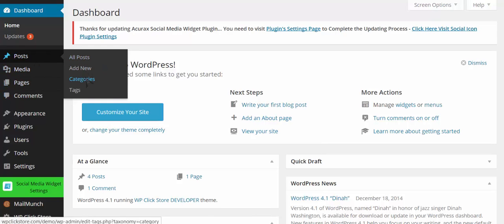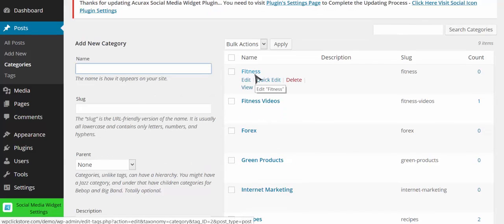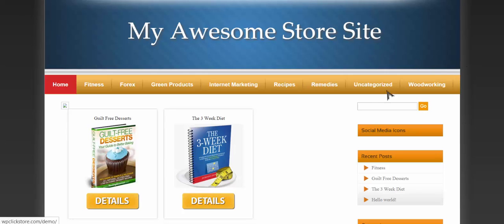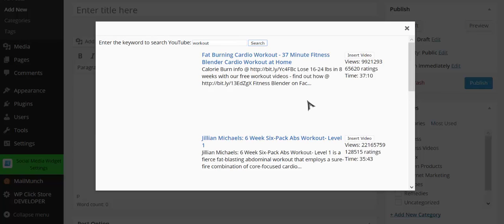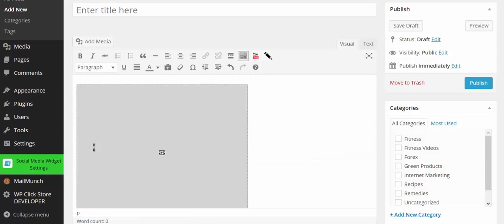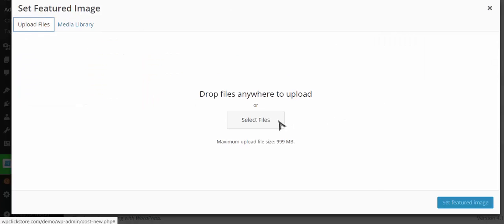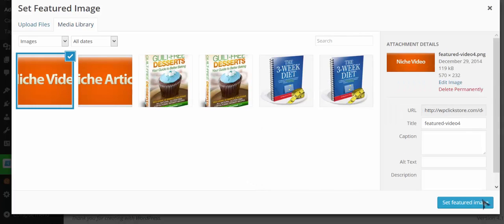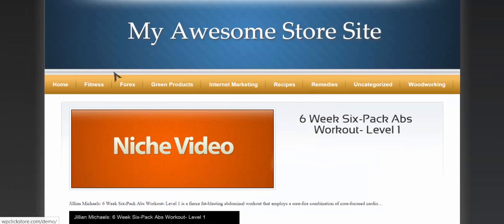WP Click Store Theme Review Youtube Video Poster Demo by Brett Ingram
after watching this WP Click Store theme video explaining about the youtube video poster module.

products from Clickbank marketplace for the chosen category and sub-category.

You can watch a live demo of wp click store in action

Don't forget to post your comments and opinion about this in my review blog
    Add niche products from clickbank marketplace from inside your own site with just 1 click.
    You can create one clickbank superstore with tons of products or a targeted niche store focused on just 1 type of product.
    Installs in minutes like any WordPress theme with no tech skills–just follow the step-by-step walkthrough videos.
    Make money every time someone clicks on an item and buys through Clickbank.com.
    Feature any items you want on your homepage to make even more sales and bigger commissions.
    Customize your site with social sharing, list building, or any plugins and widgets as you want to the sidebar and bottom widget areas.
    Eye-catching graphics and clean layout makes your site look awesome and keeps visitors on your pages to make you more money.
    Point-n-click simple changes to the layout, theme, design elements, and more.
    Fully customize your site and add any content you like to make it unique and SEO optimized.

As a token of gratitude to those who buy it from my wp click store review post or wp click store demo site, I am giving away exclusive wp click store bonuses worth several
hundreds of dollars and which go along with this WP Click Store theme by Brett Ingram, thereby giving you even more opportunity to make extra income